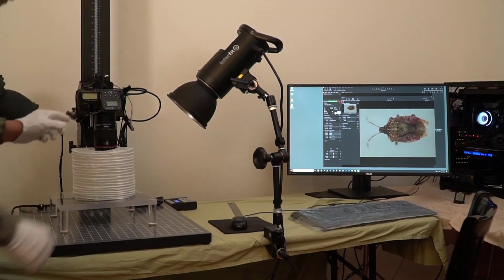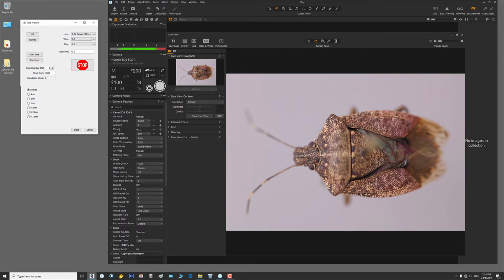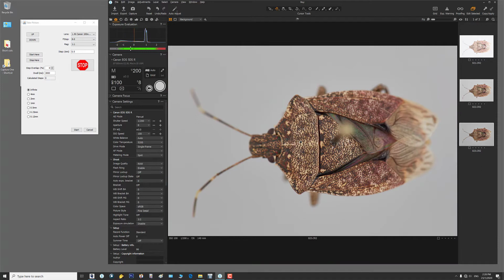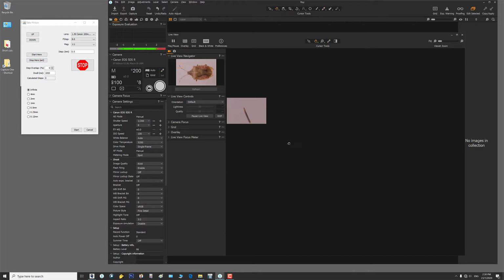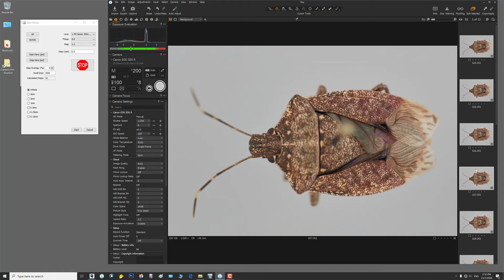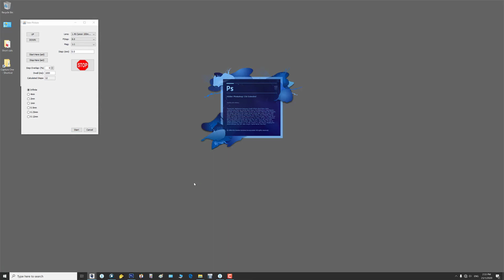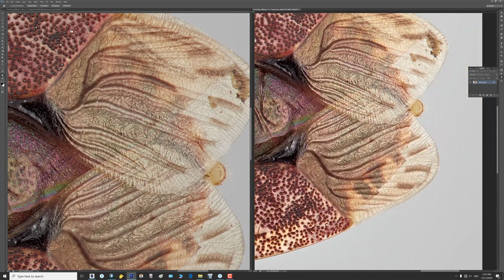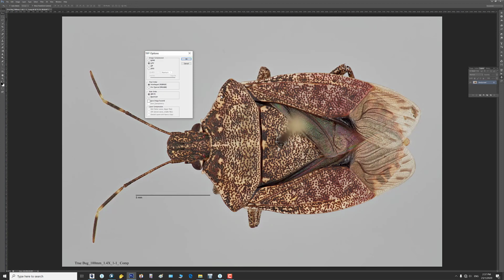#12 100mm 1 4 X c1 and PS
This demo shows how to correctly use the 1.4X Teleconverter with the 100mm macro lens.
This references the image stacking settings as well as the Photoshop scales made for this teleconverter.